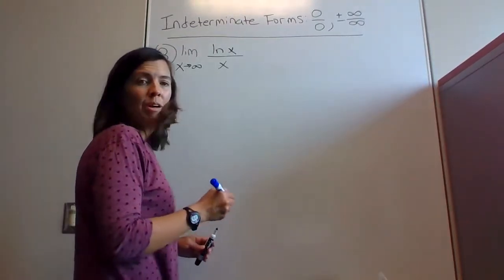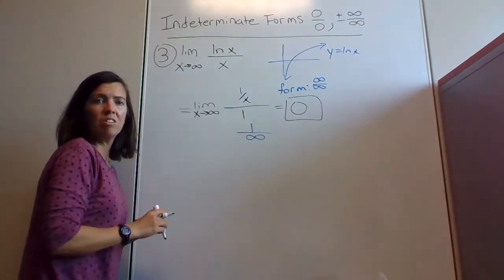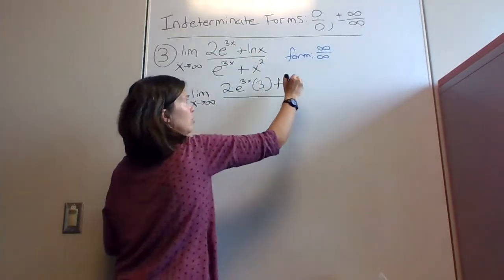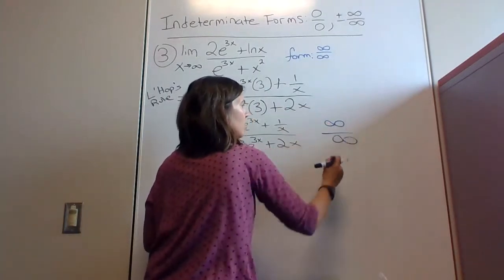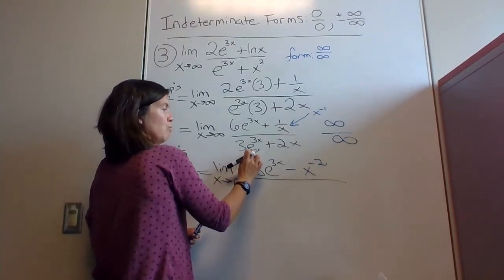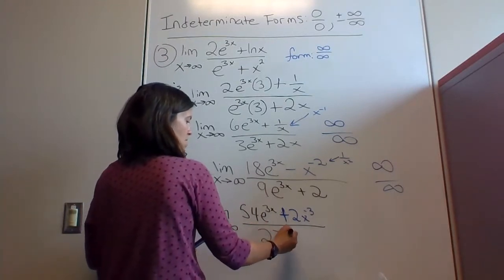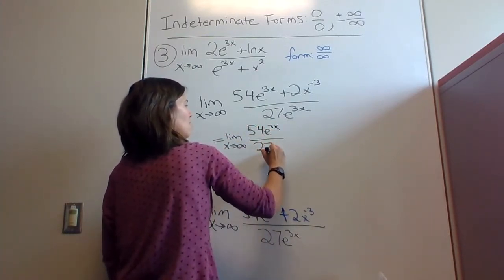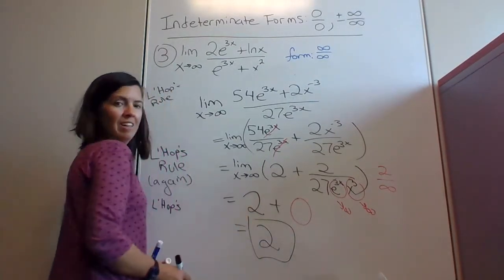Indeterminate Forms Part 2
Evaluating some more complicated limits of the form infinity/infinity